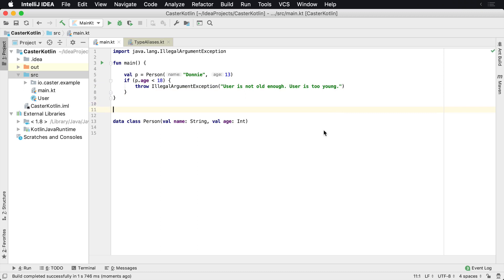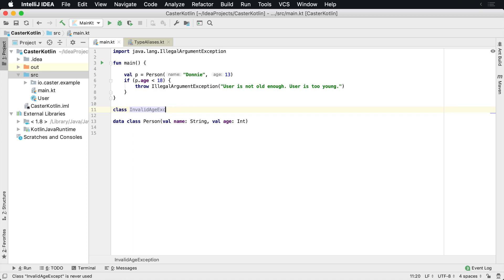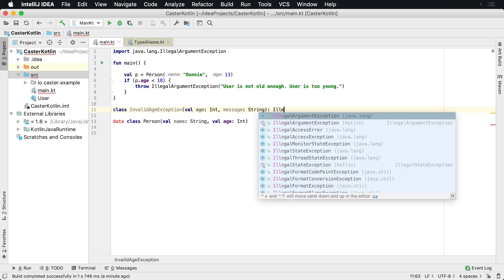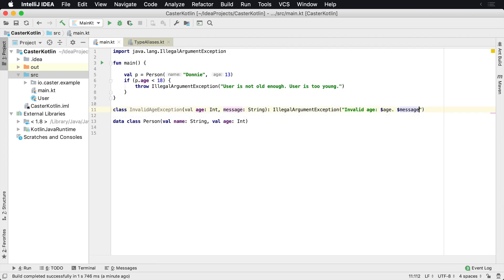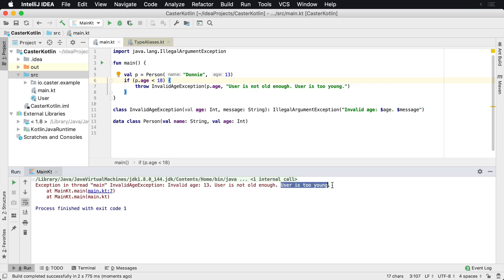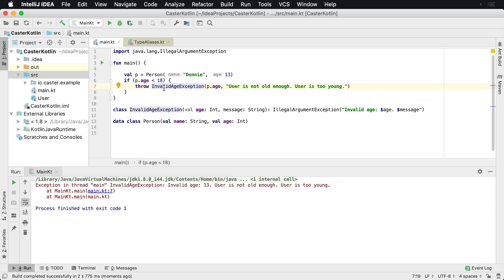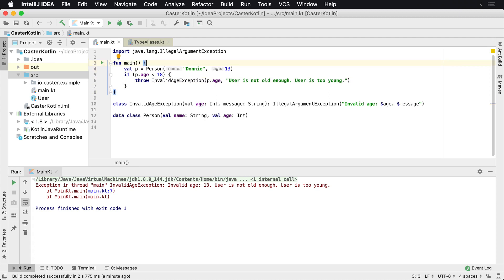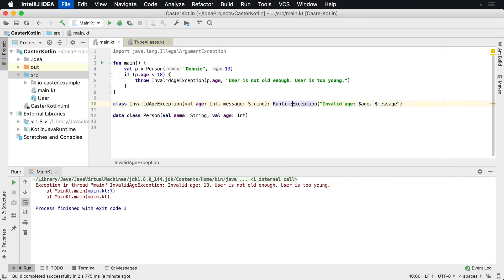How to Create a Custom Exception in Kotlin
In this lesson, you will learn how to create a custom exception and throw it in Kotlin.